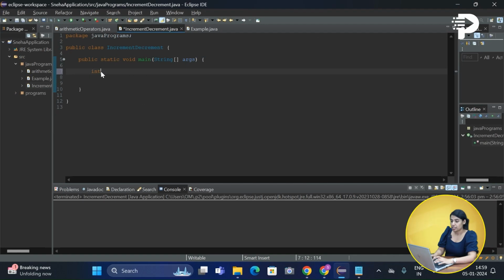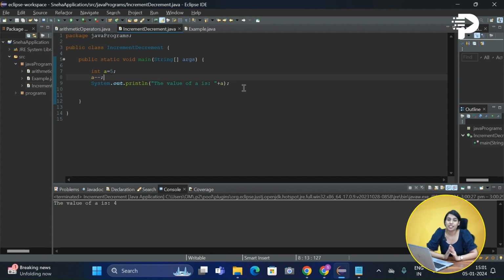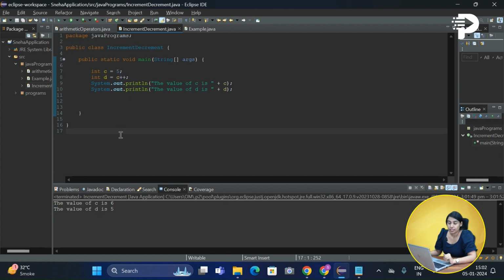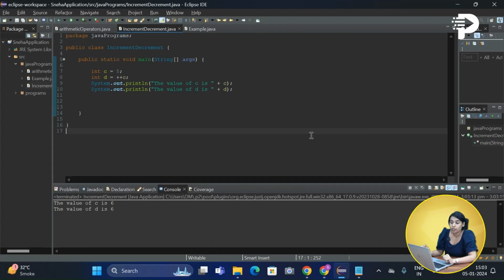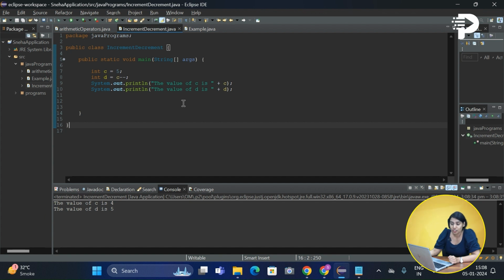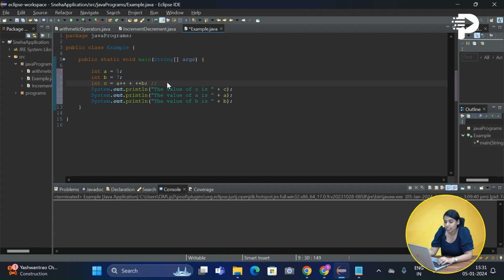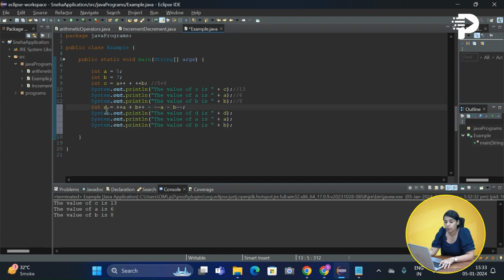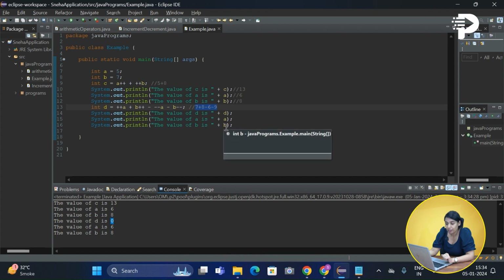Operators Increment (++) and Decrement (--) operators in Java EP 10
In this video, you'll learn how the Increment (++) and Decrement (--) operators function in Java, providing you with the ability to manipulate values succinctly and effectively. These operators are not just about increasing or decreasing values; they are fundamental in loops, counters, and in managing state within an application efficiently. By the end of our tutorial, you'll have a solid understanding of these operators, enabling you to write cleaner and more efficient code.